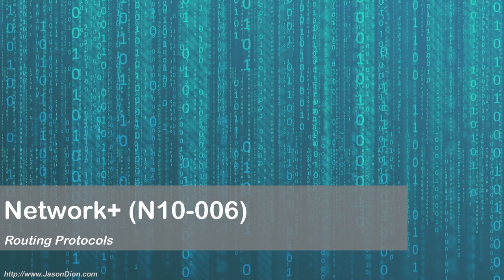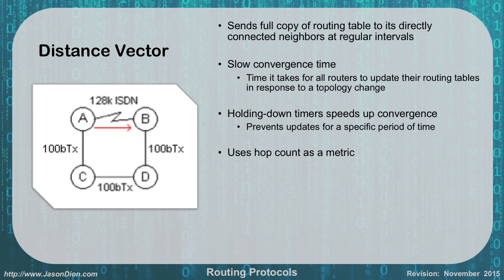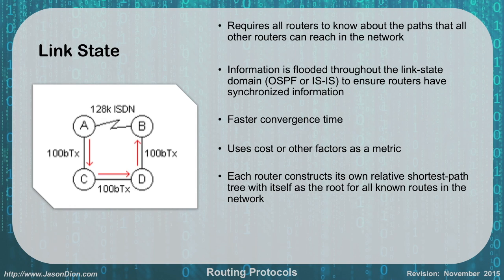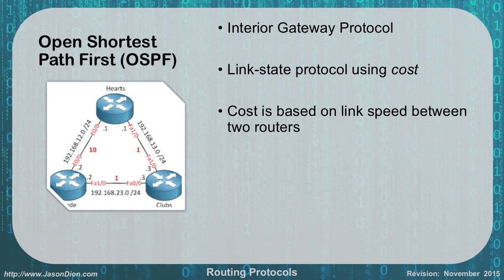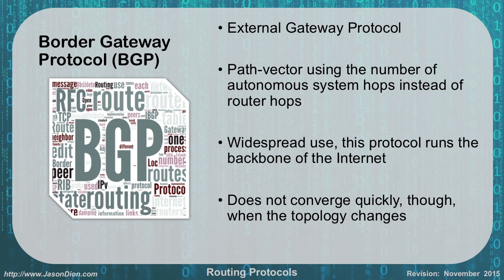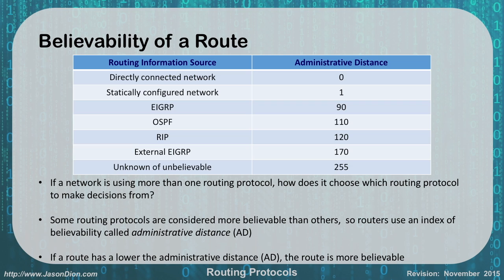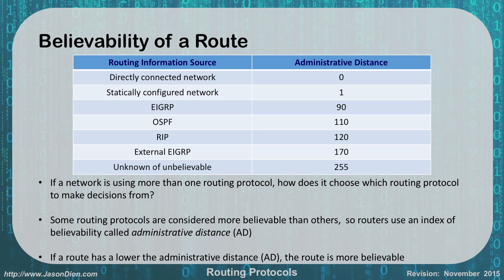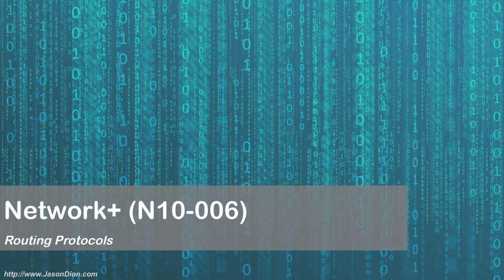33 - Routing Protocols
This video covers routing protocols as covered by the Network+ exam.